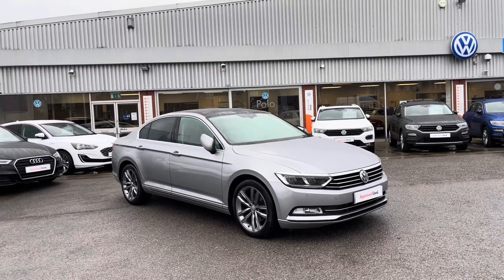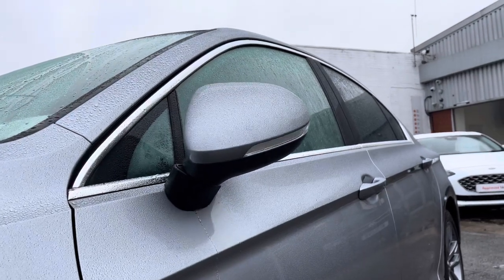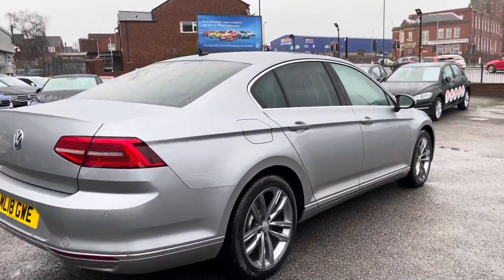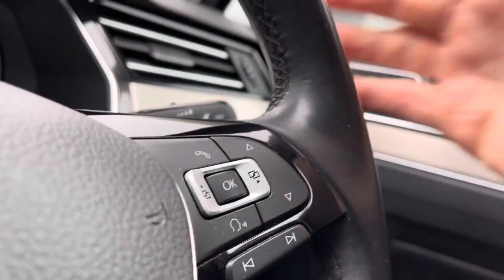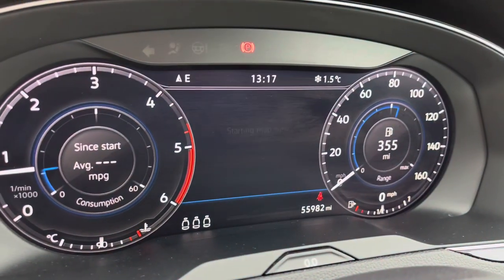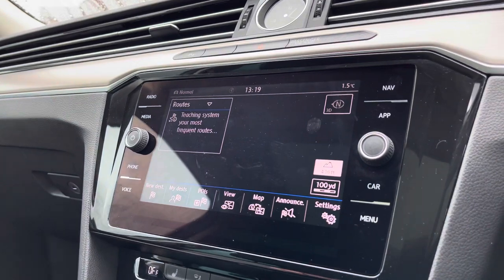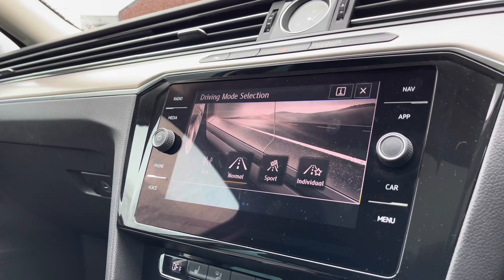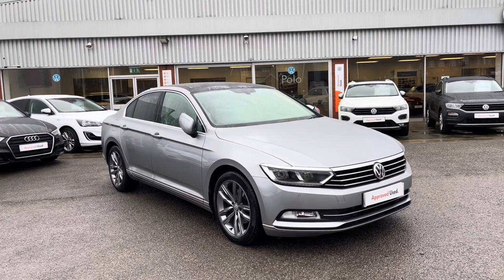Approved Used Volkswagen Passat Saloon GT 1.6 TDI 120PS | Oldham Volkswagen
Just arrived in stock this Approved Used Volkswagen Passat Saloon GT 1.6 TDI 120PS in Pyrite Silver Metallic paint, is now available for sale from Oldham Volkswagen.

Vehicle Spec –
Reg -ML18GWE
Age - 2018(18)
Miles - 58,982
Fuel Type - Diesel
Transmission -Automatic

- Panoramic Sunroof
- Heated Seats
- Parking Sensors